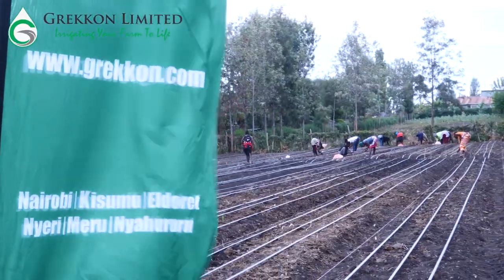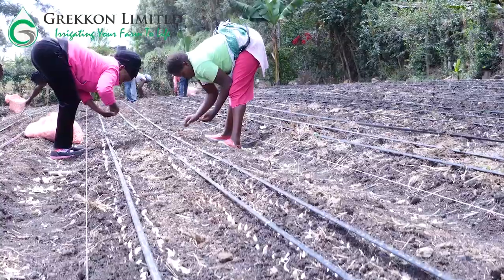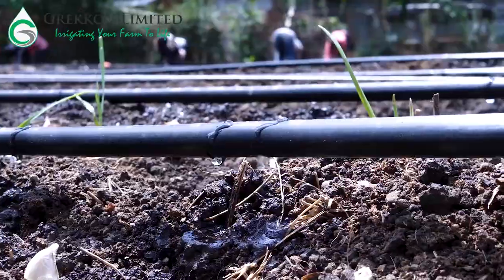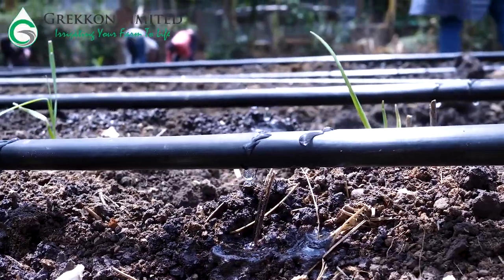Double emitter drip tapes by Grekkon Limited.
Simple drip irrigation in Kenya is a system by Grekkon Limited for small farms, or urban plots. They are for subsistence vegetable production, common as kitchen gardens. This drip irrigation system in Kenya operate by gravity flow of water from a raised water tank. Common vegetables are; cabbage, tomato, capsicum, chilies, pumpkin, butternut, kales, collards, onion, garlic, and spinach. Others are traditional African vegetables such as; terere, blacknight shade, murenda and so on. Other crops are fruits such as; water melon, pawpaw, passion, banana, tree tomato/ tamarillo, and strawberry. Or spices such as; rosemary, lemon grass, citronella, geraniums, and mint

How do you set up simple drip irrigation in Kenya?
Add a tank connector to the water tank
Join the tank connector to a female adaptor
Connect a 32mm HDPE pipe to the female adaptor
Add a control valve with 32mm water filter on one side, and male adaptors on the other side
Have an elbow at the edge where the HDPE pipes drops down, and another one at the point where it touches the ground
Connect your drip irrigation tapes to this HDPE line

Price of simple drip irrigation in Kenya; 2 row vegetables
Acreage
 Size in Meters Square
 Price in KES

Kadogo drip kit 50 to 200 KES 3,500
1/8th acre 506 KES 17,500
1/4 acre 1,024 KES 33,000

Drip fittings (16mm) to add

I. Vegetables

a. Off-takes. From the 32mm PE pipe to the drip line. Your drip emitter spacing is 15cm, or 20cm, or 30cm

b. Rubbers. They prevent leakage between at the point of off-take and HDPE pipe connection

c. Drip to drips. They connect one drip line to the other if here is damage on the line

d. End caps. They are plugged at the end of the drip line to keep in water

II. Fruits

i. Starter connector. It connects the 32mm PE pipe to the 16mm HDPE line. Your drip emitter spacing is 15cm, or 20cm, or 30cm

ii. Button drips. They evacuate water from the 16mm HDPE pipe to the plant base

iii. End lines. They are plugged at the end of the 16mm HDPE line to keep in water

iv. PE to PEs. They connect one HDPE line to the other if here is damage on the line